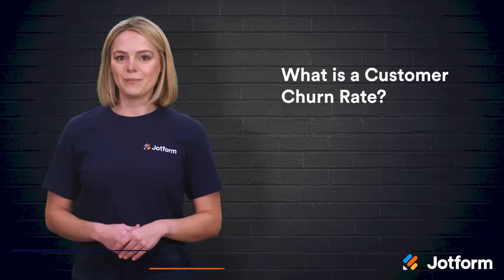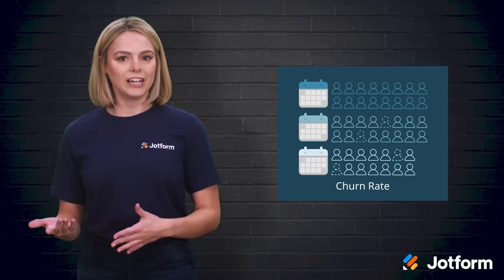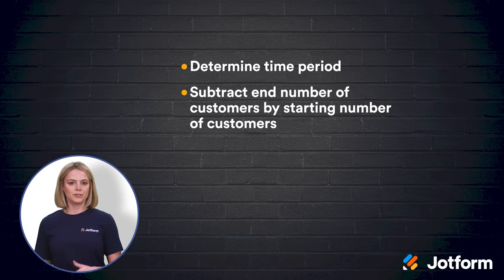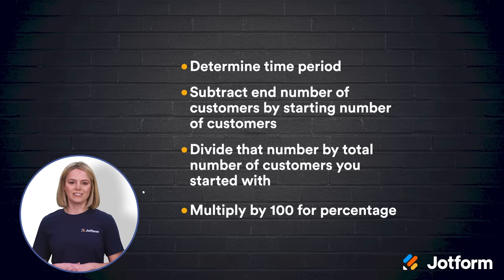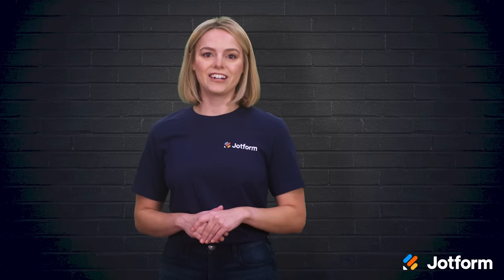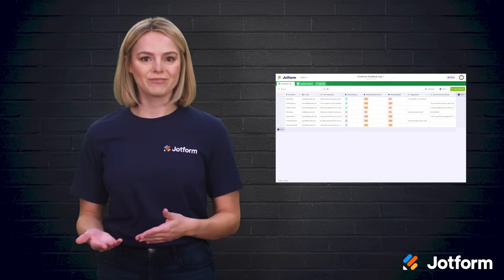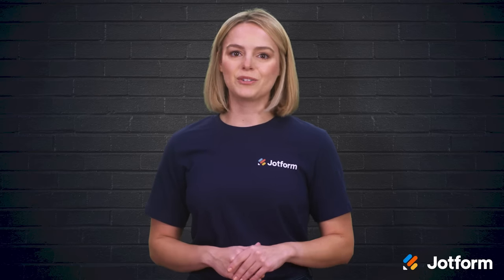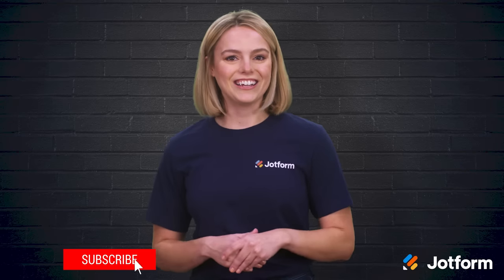How to Calculate Customer Churn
Customer churn is a key metric to use when evaluating lost revenue. Running a successful business requires customer retention. In this video, we'll show you how to maximize profitability and do away with the tedious process of acquiring new customers by establishing a strong bond with your current customer base.
LINKS & RESOURCES
👋 ABOUT JOTFORM
Hi, we're Jotform, a full-featured online forms platform that makes it easy to create robust forms and collect important data. Check us out
00:00 Introduction
00:40 What is a Customer Churn Rate?
01:04 How to Determine Churn Rate
02:11 Why is Customer Churn Rate Important?
03:02 Create a Churn Rate Survey
04:51 Recap
05:26 Subscribe to Jotform